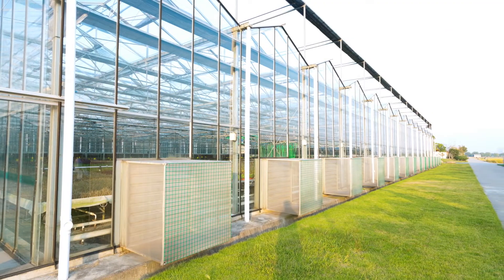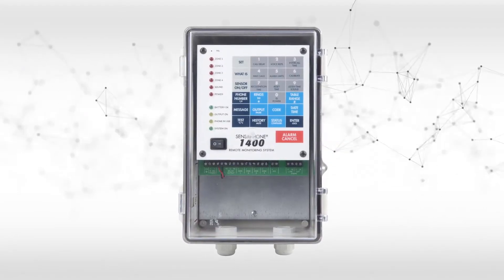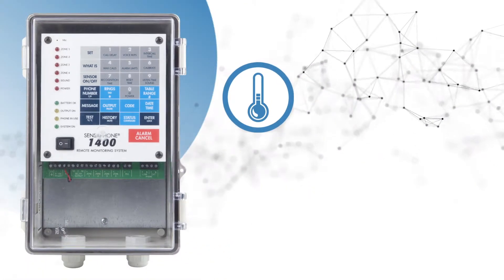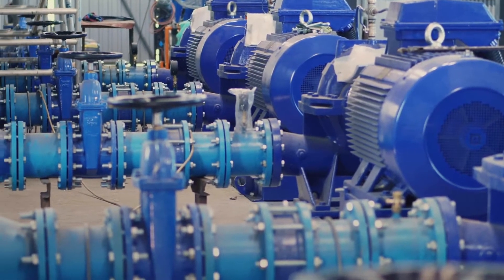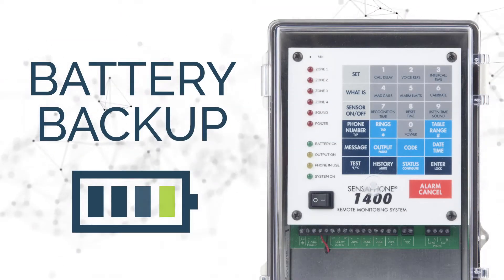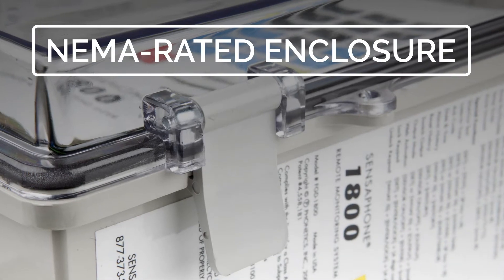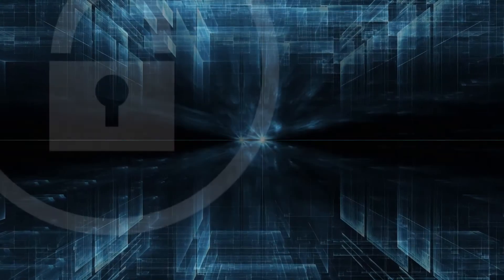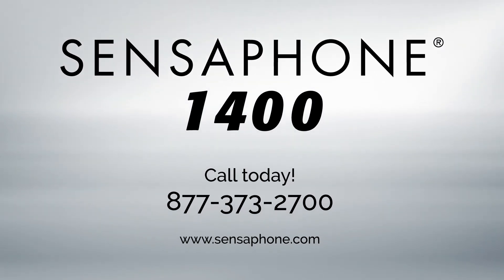Sensaphone 1400 Monitoring System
The Sensaphone 1400 & 1800 Monitoring Systems offer an easy and inexpensive way to monitor up to eight inputs under the harshest conditions. Often referred to as an auto dialer, this system will notify you if they sense undesirable temperatures or other conditions. You can record custom alerts and receive alarm messages in your own voice.

In addition to dry contact, 2.8K, and 10K thermistor inputs, 4-20mA support allows for third-party sensor integration. Nonvolatile memory retains system settings, programming, and even logs in the event of power failure. You can call in by phone to get the status of each monitored condition.